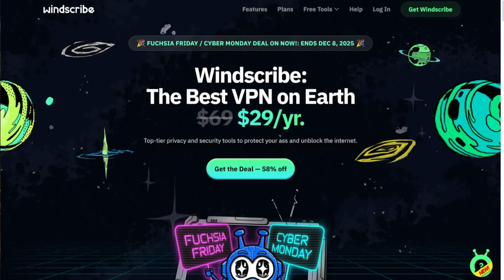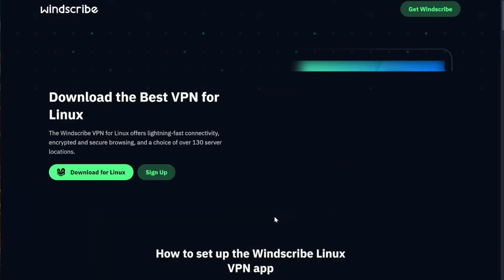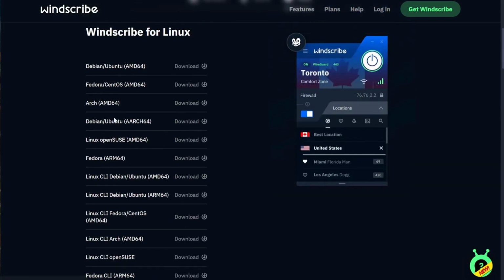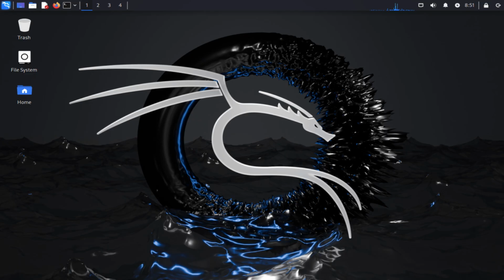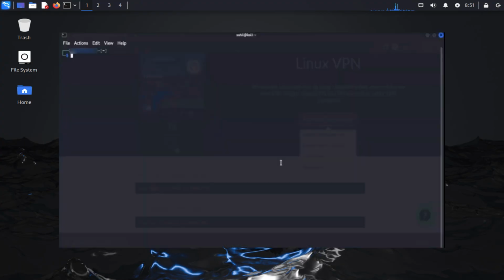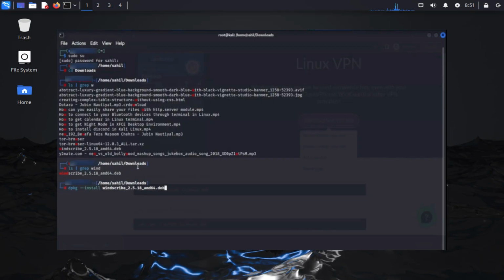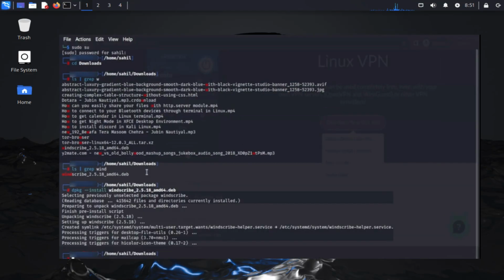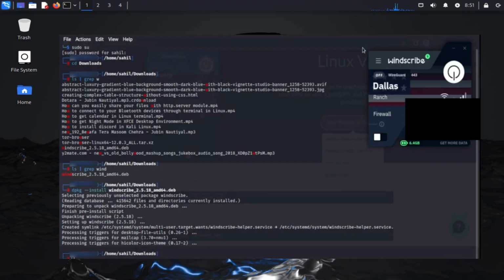How to Install Windscribe VPN on Kali Linux (2026) | Step by Step ✅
Want to install Windscribe VPN on Kali Linux in 2026? In this video, I’ll show you a step-by-step guide to download, install, and connect Windscribe VPN on Kali Linux. You’ll learn how to set up the VPN for a secure, private, and fast internet connection, and how to use it safely on your Linux system. Follow this tutorial to get Windscribe VPN running smoothly on Kali Linux in 2026.